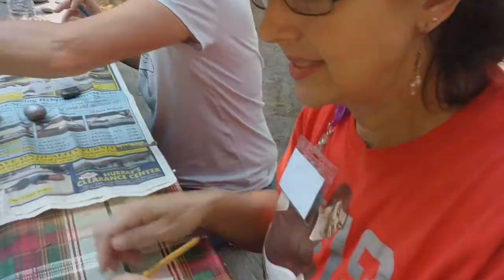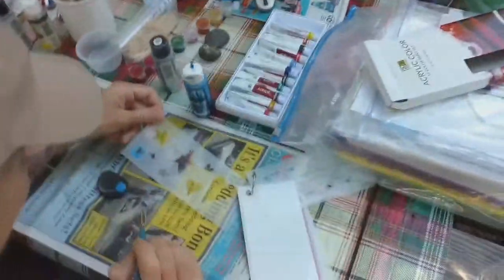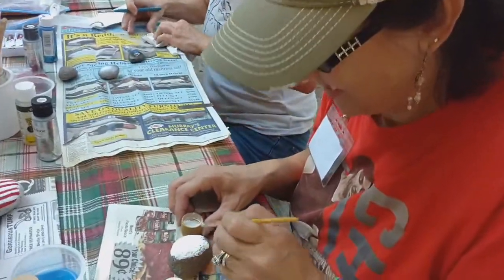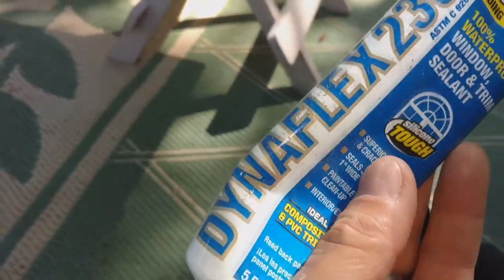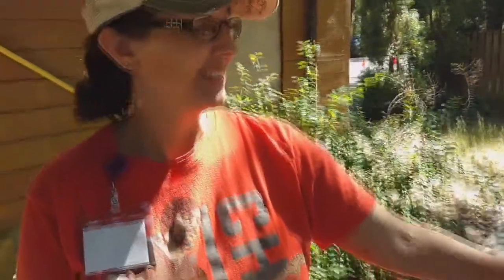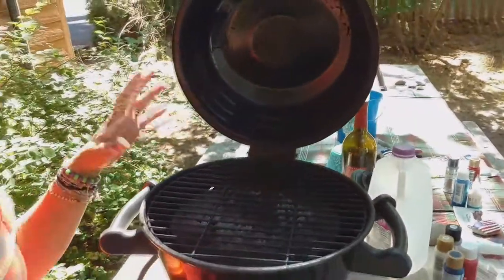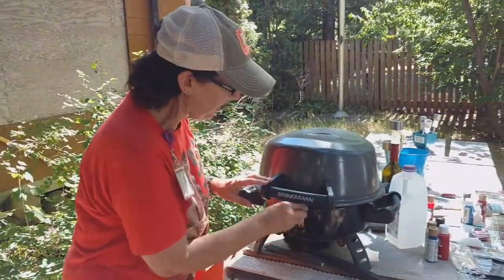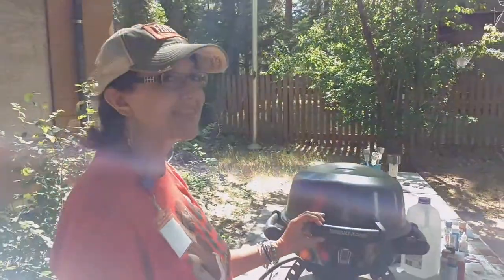RV LIVE - Rocks-Seals-Grill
Just a few odds and ends! Painting rocks...what I used to seal my cracks...and our grill!

Shopping on AMAZON? Use our link to our store…it’s easy!